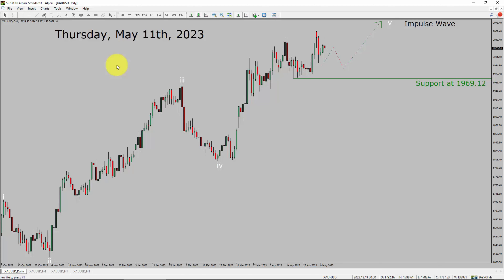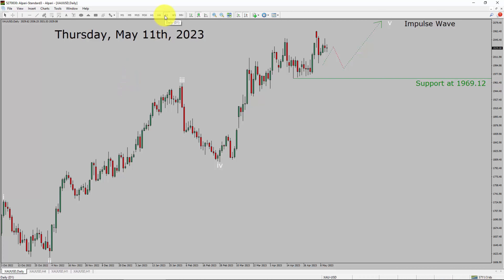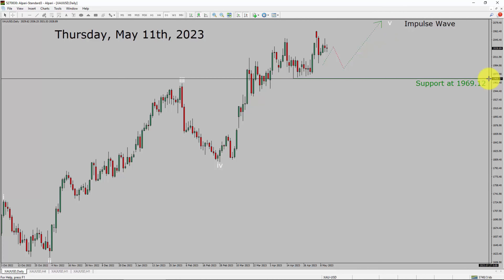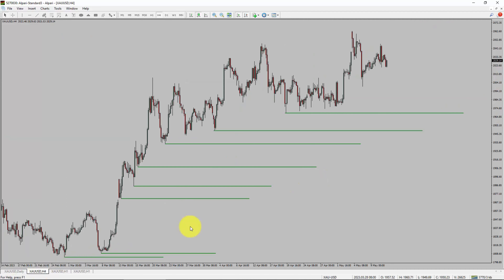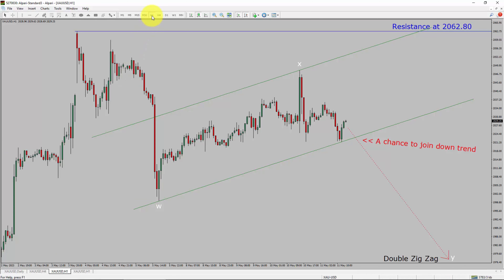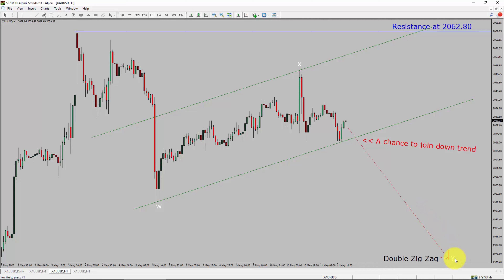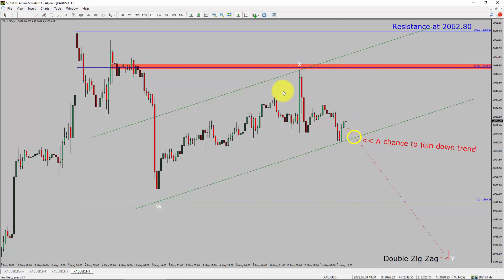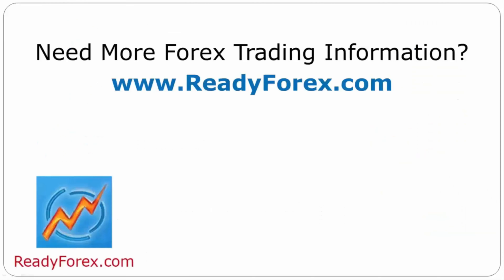XAUUSD Elliott Wave Analysis | Gold Analysis May 11, 2023 | XAUUSD Analysis Today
Forex Analysis Today is for Forex traders looking for Elliott wave Forex forecast. Gold Analysis Today is for day trading the Forex market. Elliott wave analysis is a handy tool to find out Forex market trend using Technical analysis. XAUUSD analysis today help Forex traders to easily trade currency market. In this way Forex trader could use their own Forex trading strategies along with XAUUSD analysis today. Many beginners Forex traders trade FX market with XAUUSD Forecast to find trading opportunities. Watch Gold technical analysis today and make better trading decisions. Watch Today market analysis in XAUUSD pair. On a daily basis the trend of Spot Gold could change. With Gold Analysis Today Forex forecast a currency trader gets an idea about short term Forex Market trend.